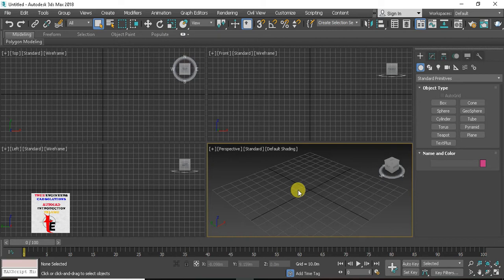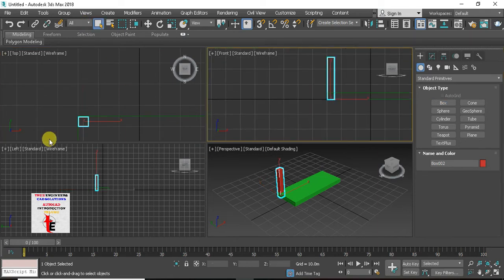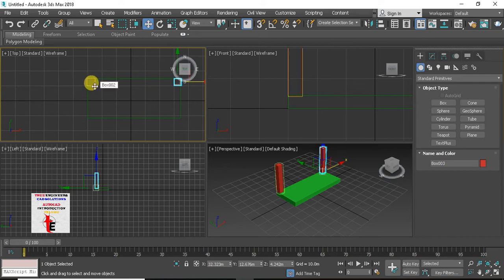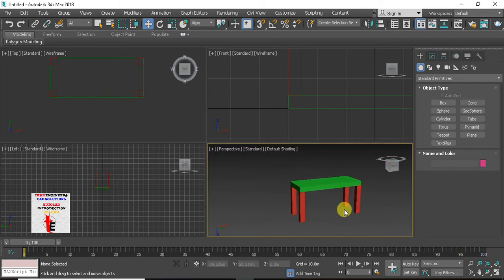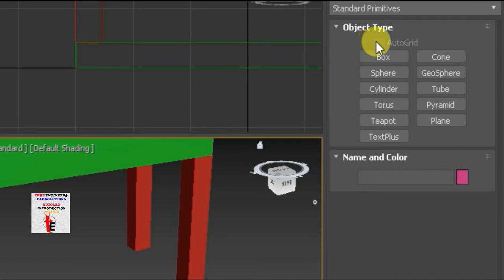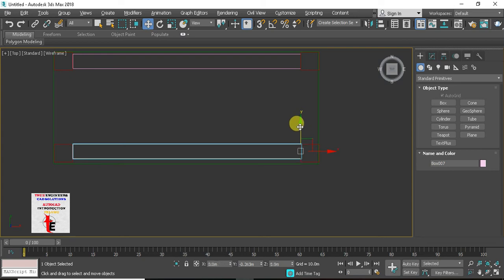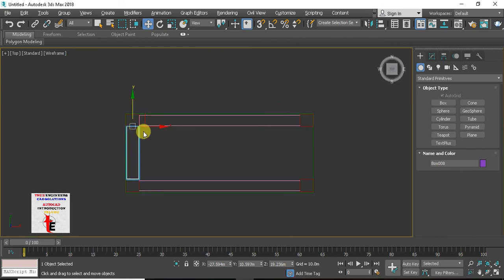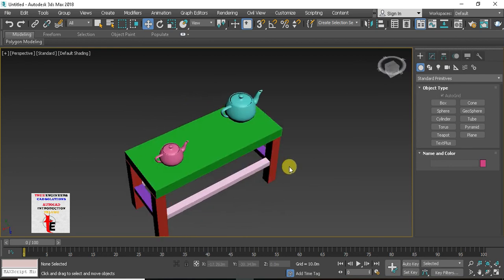Practice video table how to learn 3ds max in telugu 4th Part 3ds Max u True Engineers Cad solutions